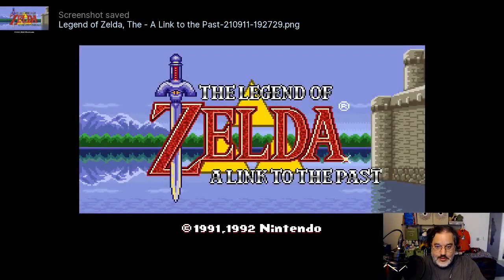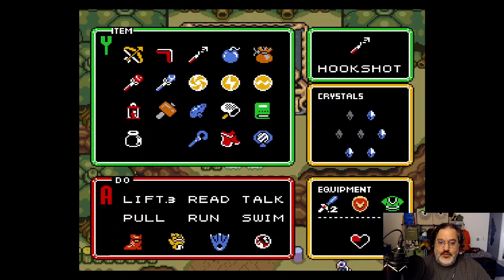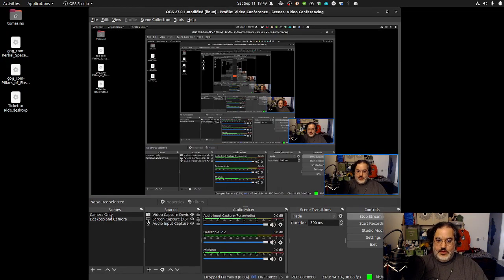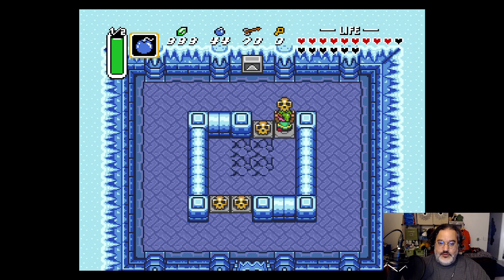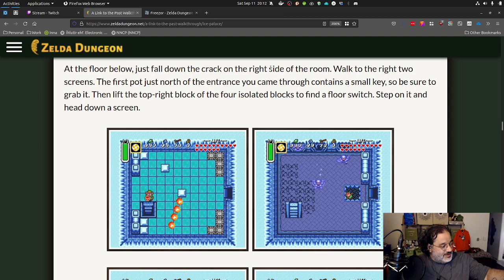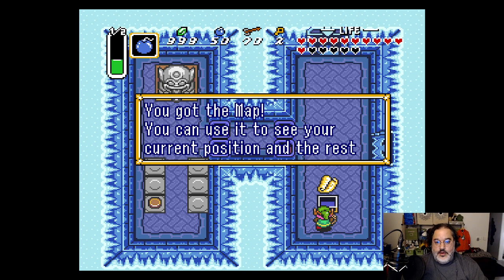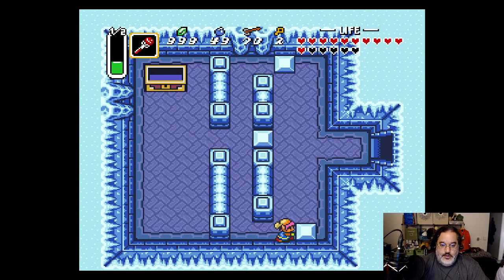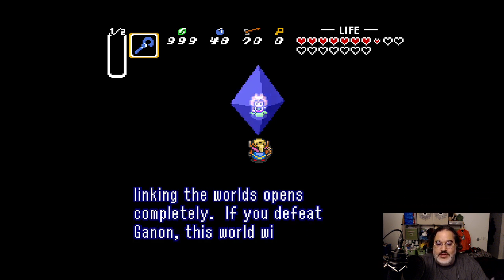8-Bit Ino - A Link to the Past - Ice Palace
We continue a playthrough of the Super Nintendo Zelda game "A Link to the Past". In this video we take on Chapter 10 – Ice Palace.

It looks like I had my mic input doubled on OBS, so my voice is a bit odd in this one.